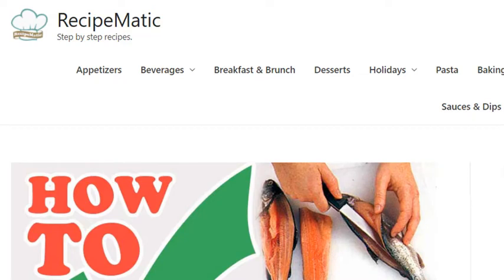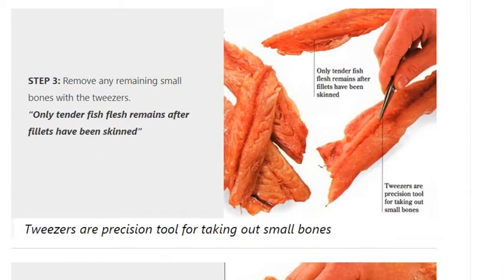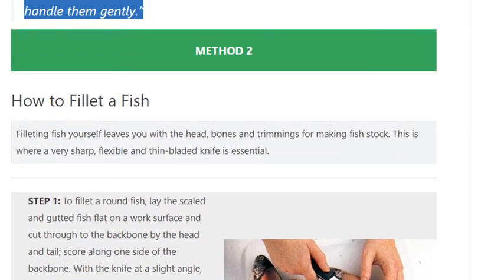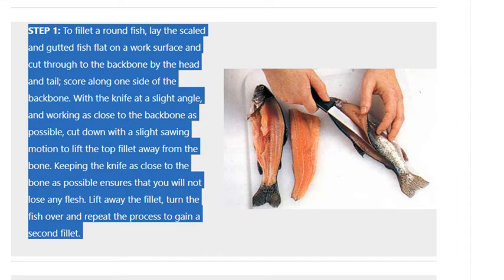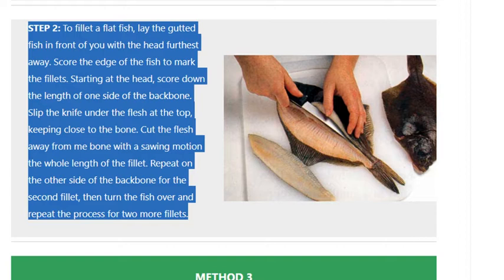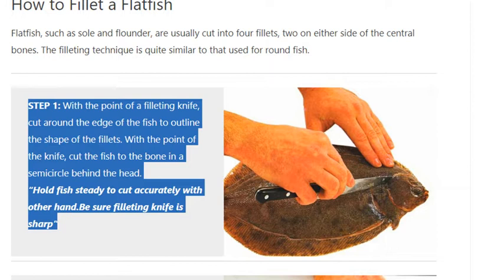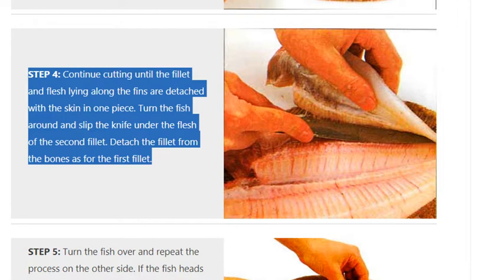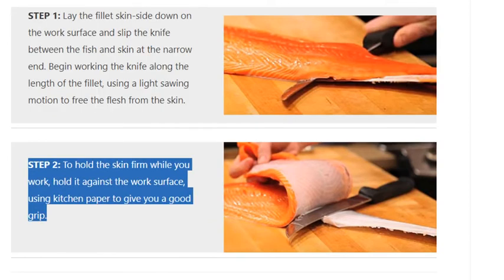How to Remove Skin From a Fish Fillet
In many recipes, dark or tough skin is removed from fish fillets before they are cooked.